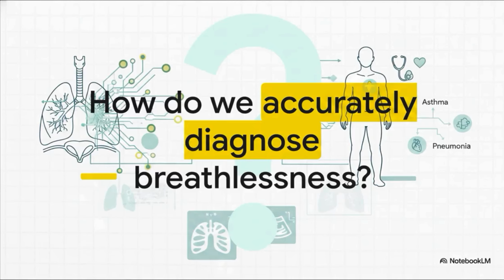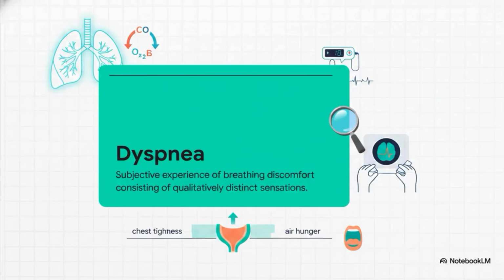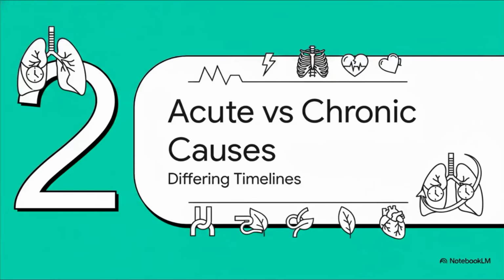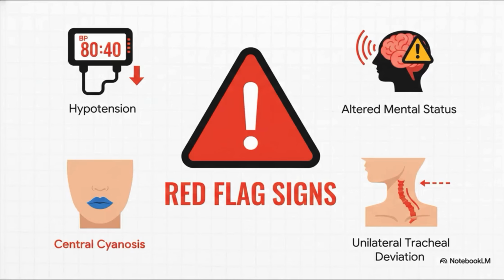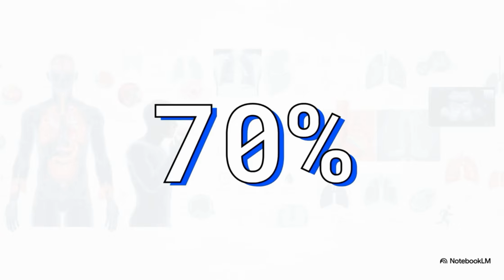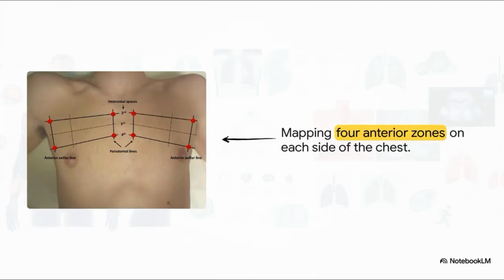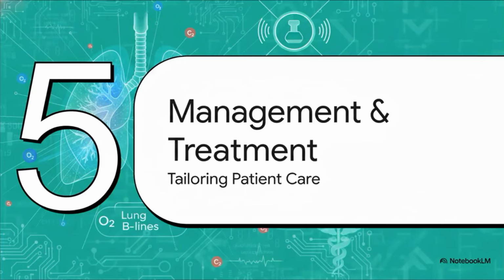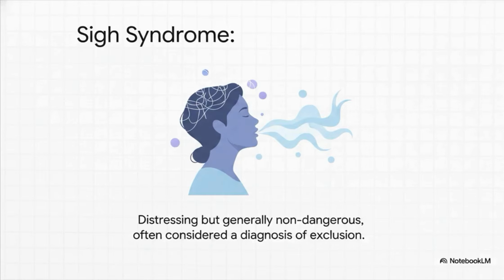Approach to Dyspnea